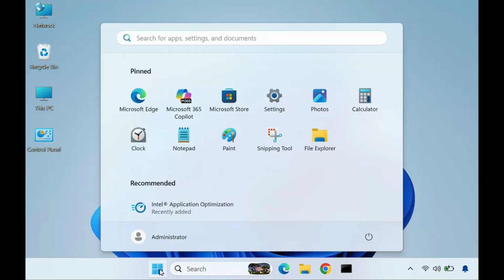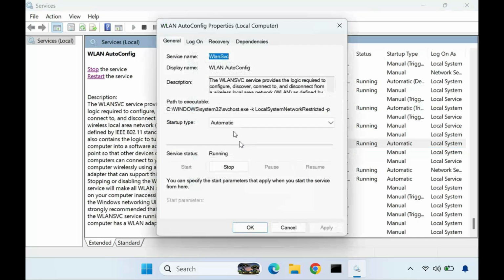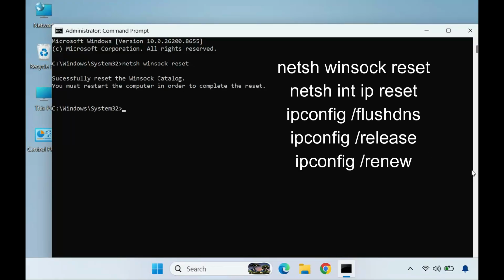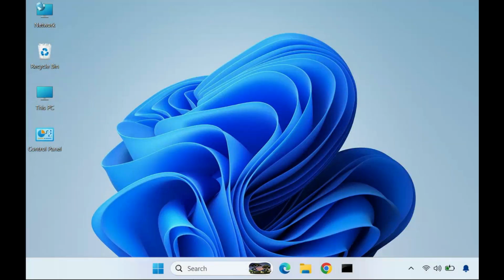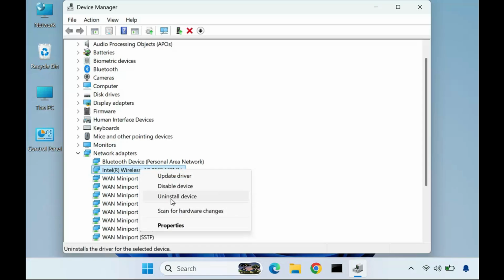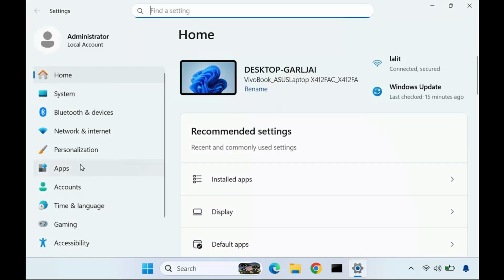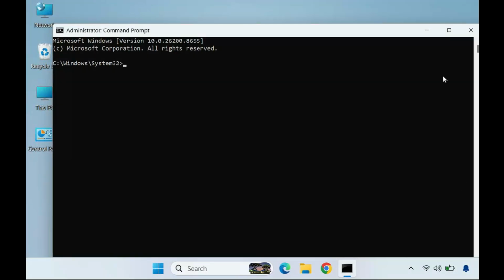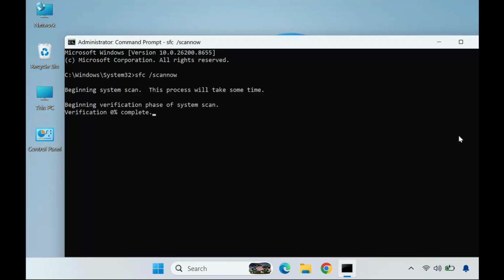Fix Windows 11 Forgetting Saved Wi-Fi Passwords After Every Reboot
Windows 11 Keeps Forgetting Wi-Fi Passwords? FIX It Fast!
Fix Windows 11 Forgetting Saved Wi-Fi Passwords After Restart
Wi-Fi Password Disappears After Every Reboot? Here's the Fix!
Windows 11 Won't Save Wi-Fi Passwords? Complete Solution
Fix Saved Wi-Fi Networks Disappearing on Windows 11
Windows 11 Keeps Asking for Wi-Fi Password After Restart? Solved!
Wi-Fi Credentials Lost After Reboot? Windows 11 Fix
Windows 11 Doesn't Remember Wi-Fi Passwords? Easy Guide
Fix Windows 11 Forgetting Wireless Network Passwords
Windows 11 Wi-Fi Password Reset After Every Restart? 100% Working Fix